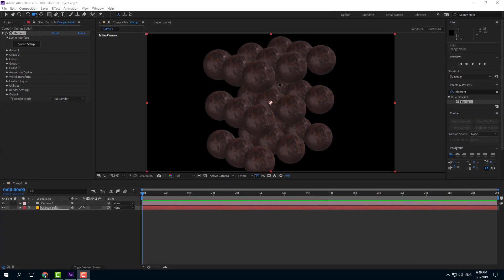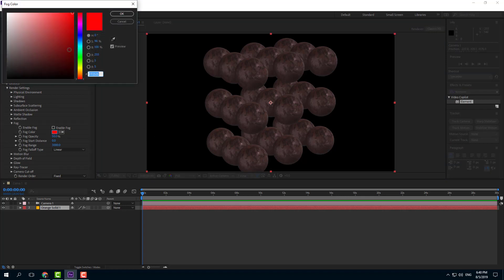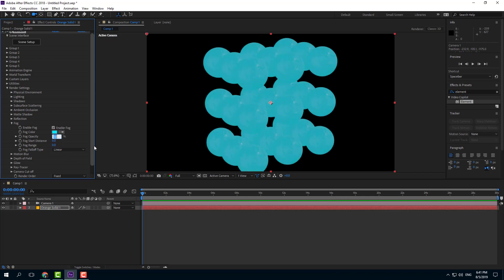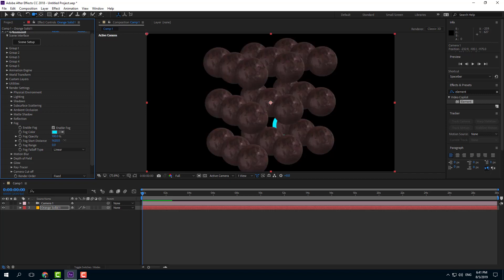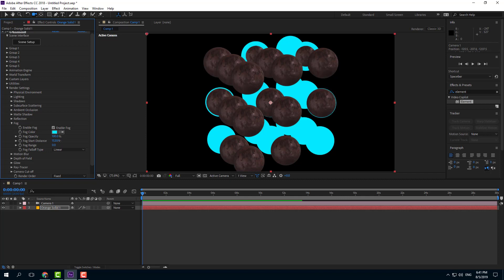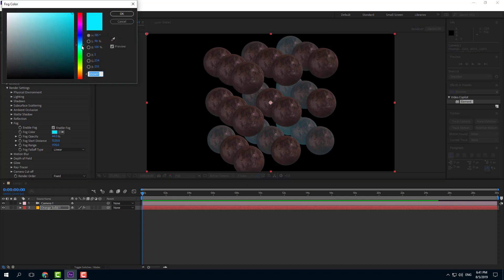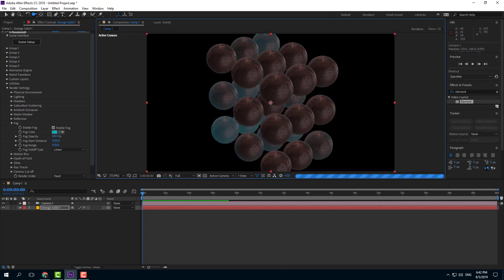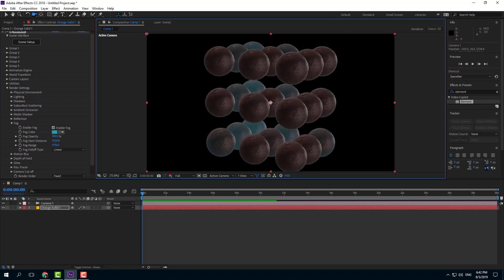Element 3D Tutorial - Lesson 52 - Fog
In this tutorial, we will be discussing about Fog in Element 3D.